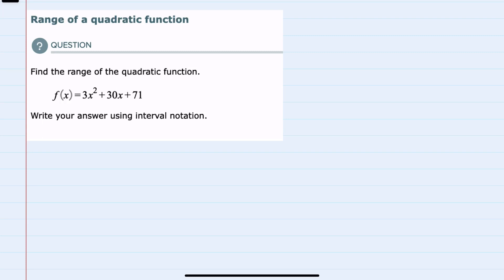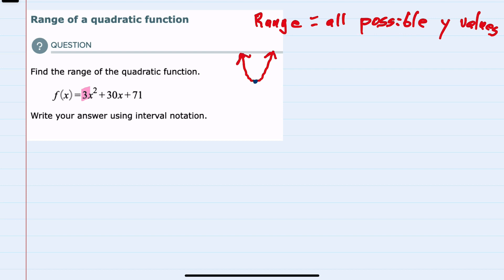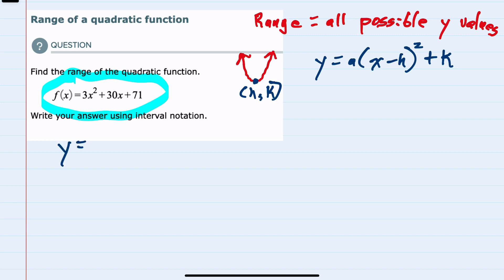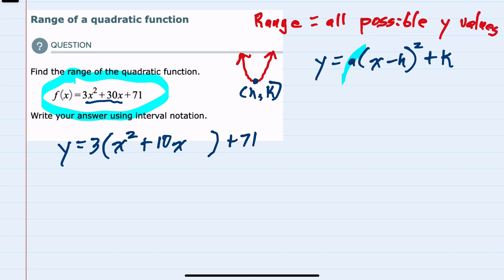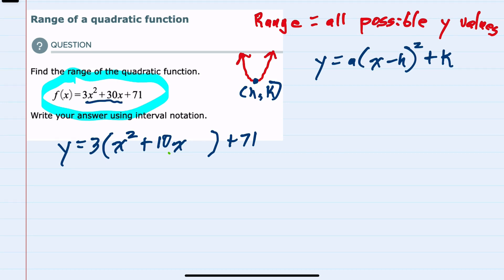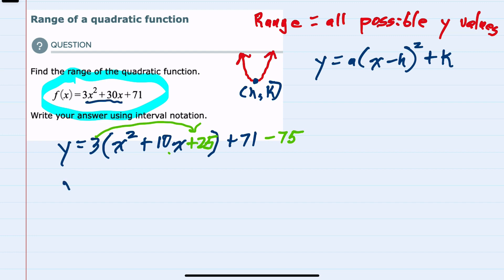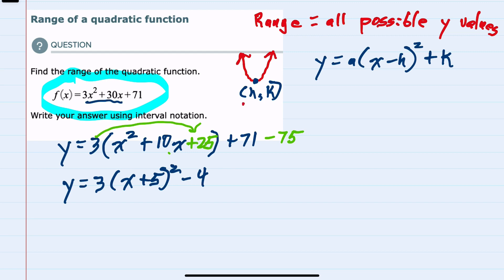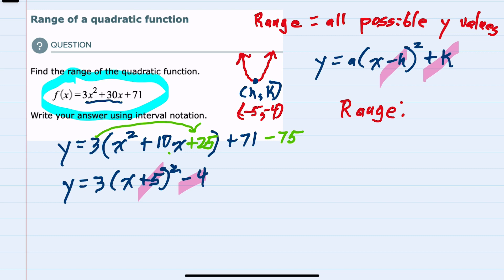ALEKS | Range of a quadratic function